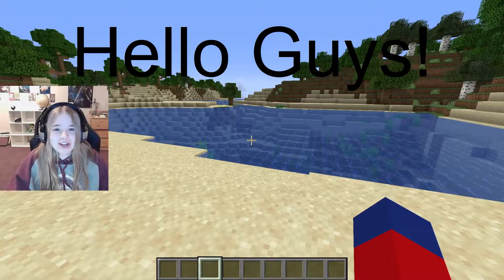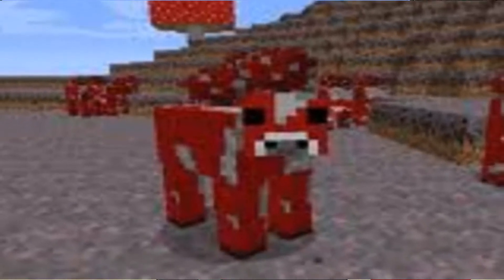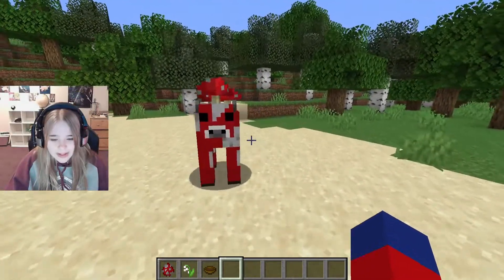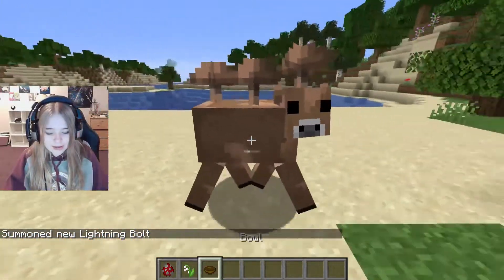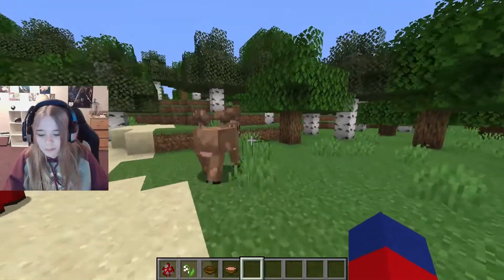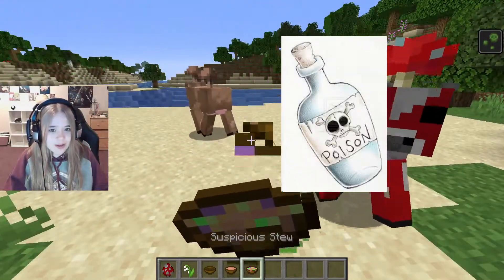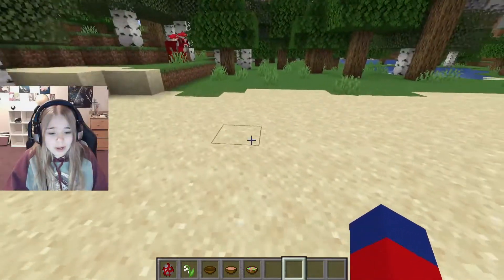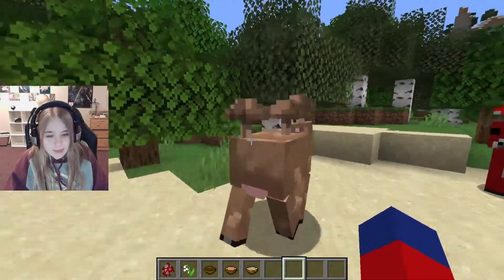RAREST COW IN MINECRAFT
Hello guys! Today, I learned how the rarest cow in Minecraft is made and I am here to tell you. It is the brown mooshroom cow. Its made by a normal mooshroom struck bye lighting, thats gotta hurt. Also you can get suspicious stew from the cow, that will probably be poison. I hope your enjoy the video!